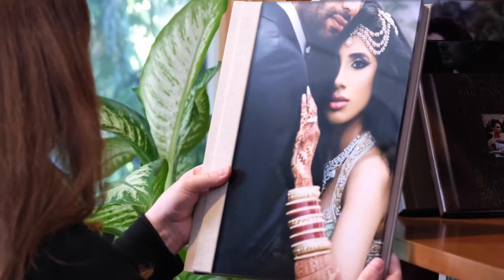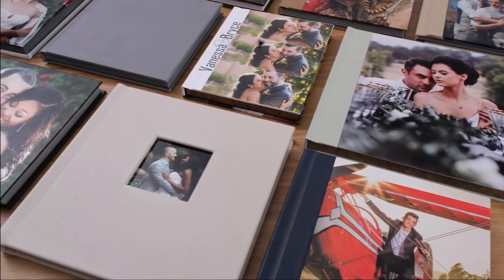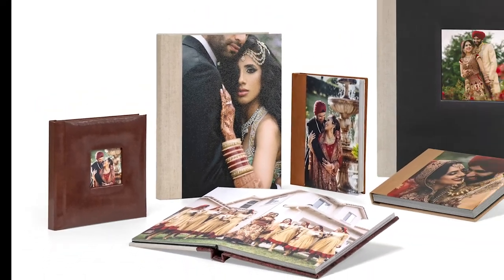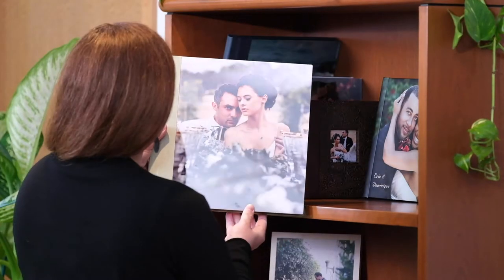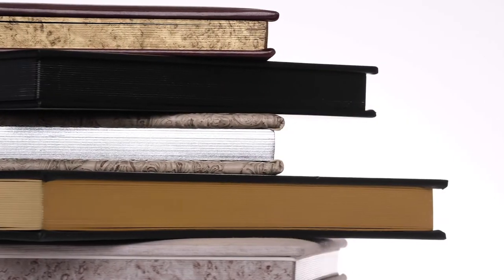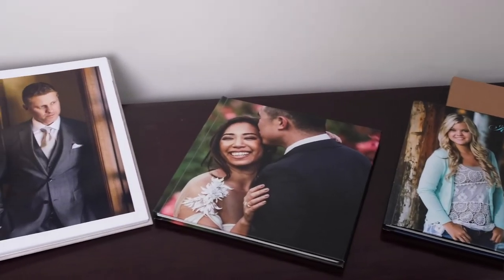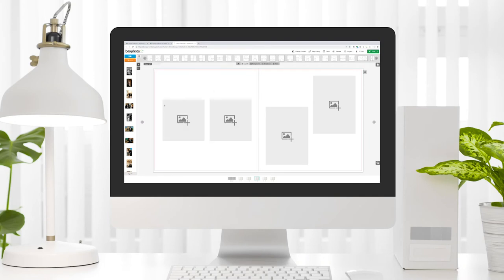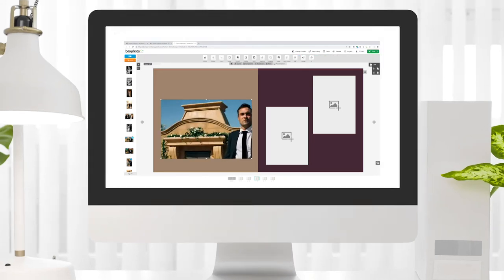Professional Photo Albums from Bay Photo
This video demonstrates the quality, options and benefits of custom Photo Albums from Bay Photo Lab. Professional Photo Albums are beautifully handcrafted from cover to cover in a wide range of sizes and customizations.

We provide a wide selection of professional albums and services for your Weddings or Events. You can submit your designs, we can design the pages for you, or you can create your own designs. We also offer a large selection of optional album page templates that you can drag-and-drop your images into to help fast-track the design process.

Pacific Albums are flush-mount professional Albums with an ocean of customization possibilities. Customize your album with a variety of photo cover types, or your choice of 56 cover materials. Get creative with Full Wrap Photo Covers, Metal Covers, Face Mount Acrylic Covers, Wood Covers, or 56 mix-and-match Colors and Materials in assorted sizes and combinations. Vertical, Horizontal, and Square Formats, from 4x6 to new 18x18. Cover padding, elegant imprinting, moire linings, beautiful panoramic spreads, page corner options, 2 page thicknesses, professional photo papers, page gilding along with storage and protection solutions are all available and customizable.

Sunrise Albums feature panoramic spreads printed on professional photographic papers mounted back-to-back for a slim profile. Available with a Photo Wrapped Cover or your choice of 29 Leatherette or Linen Materials. Available in these sizes: 5x5, 6x9v, 6x9h, 8x8, 8x10v, 8x10h, 10x10, and 12x12.

At Bay Photo Lab we’re obsessed with quality.
Over 45 years of serving professional photographers has given us the opportunity to learn, develop and grow to support photographers and artists of all types and styles, including wedding, portrait, and event photographers, landscape and wildlife photographers, and more. Your work deserves to be seen in print!

for all of your Professional Photo Product needs.

We’re here for you. Then. Now. Always.